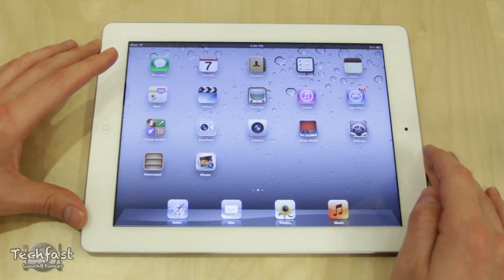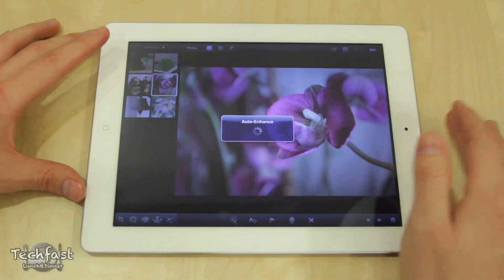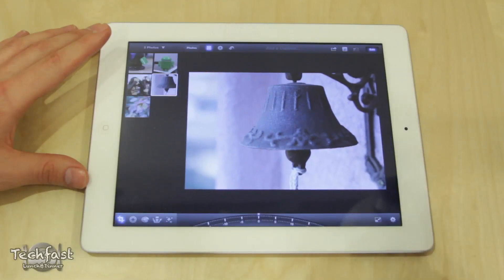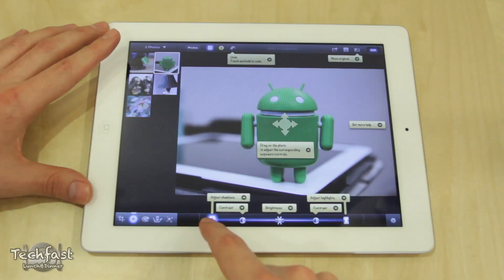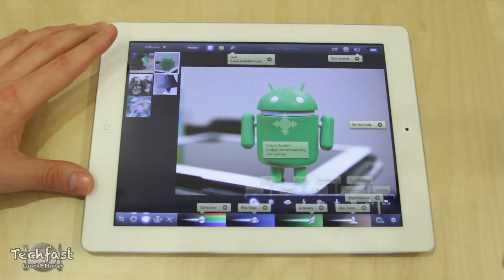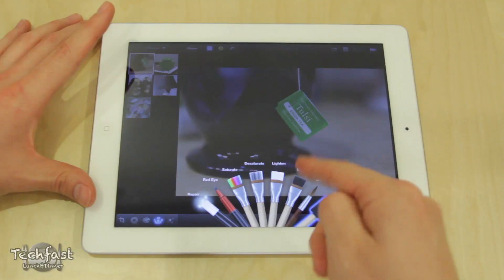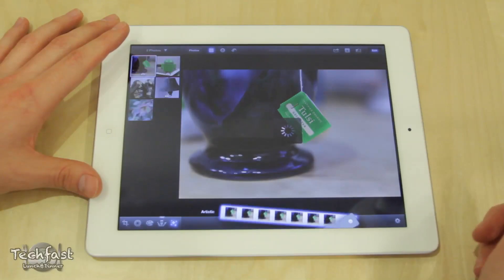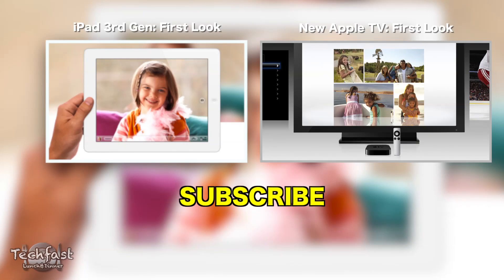iPhoto for iPad: Hands-On Tour & Demo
A quick look at the all new iPhoto for iPad.

With iPhoto for iOS, Apple brings Multi-Touch to photography in a breakthrough way. Browse, edit, and share your photos from your iPad or iPhone, like never before -- all the powerful tools you need are at your fingertips. And with iCloud, you can share your experiences as stunning photo journals.

A detailed list of what I use to make my videos!

Computer & Editing

Software: Final Cut Pro X, Logic Pro 9, Keynote & Photoshop CS5